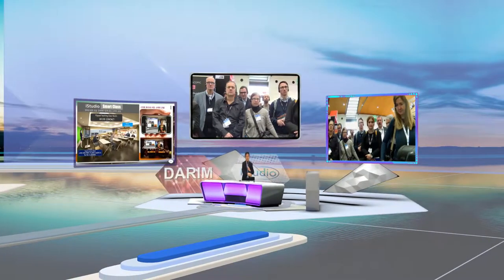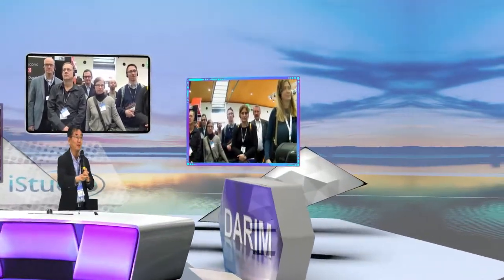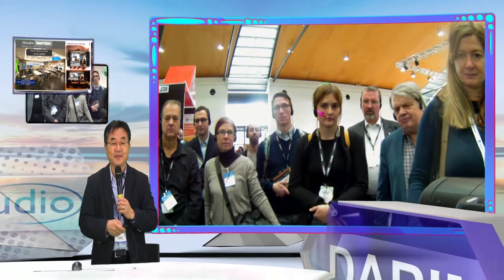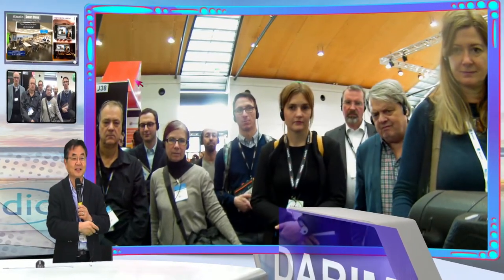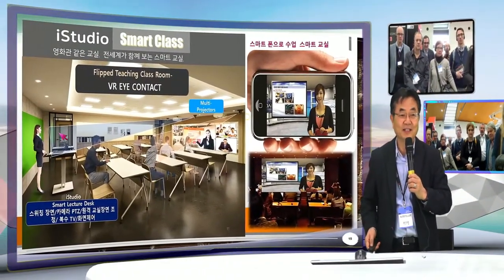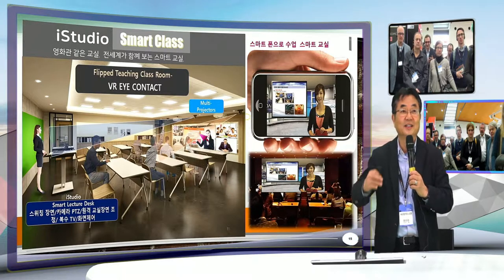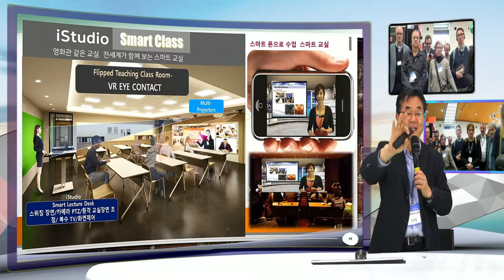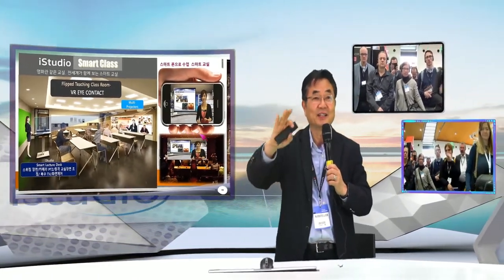Presentation over Smart World- Learning Tech show at Germany, presenting Live demo